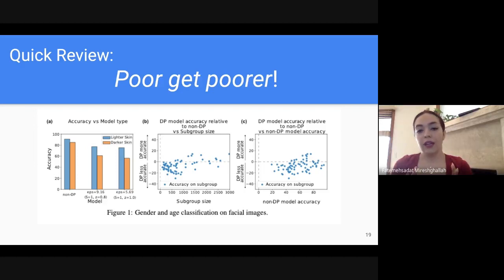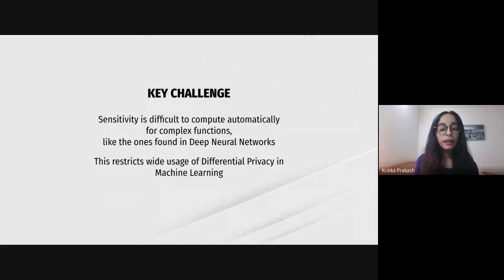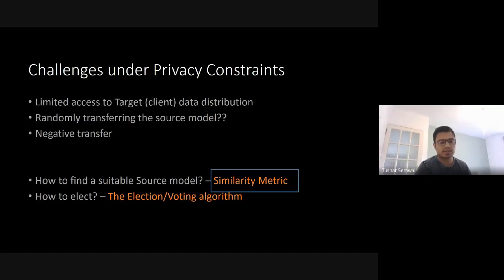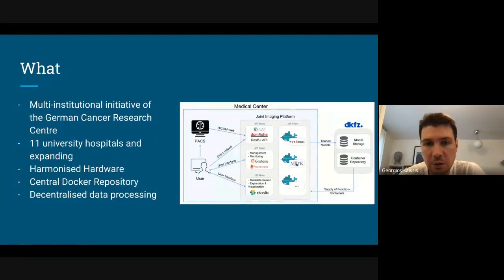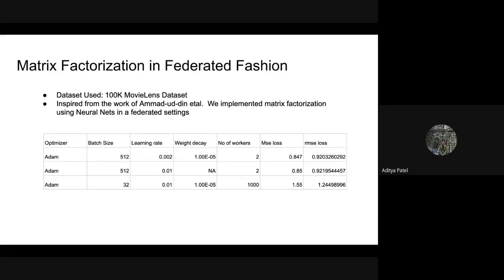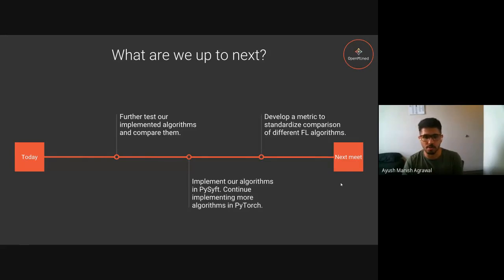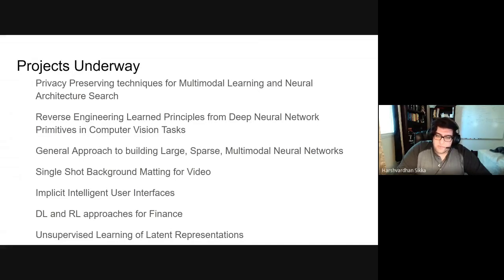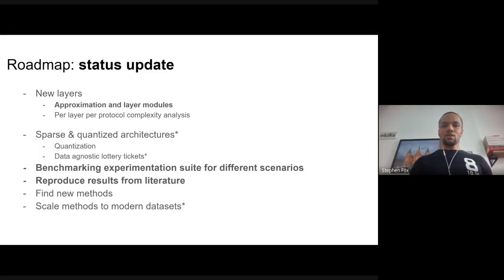OpenMined Research Presentations: 25 July 2020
OpenMined has a team of researchers that present to the community on the last Saturday of every month. Here are the presentations from 25 July 2020.

00:00:00 Privacy & Fairness by Fatemeh Mireshghallah
00:06:00 Interpretable Segmentations by Fatemeh Mireshghallah
00:13:30 Automatic Sensitivity Analysis for Differential Privacy by Kritika Prakash
00:21:07 Smoothed Score-CAM for Sharper Visual Feature Localization by Rakshit Naidu
00:28:56 Selected Transfer in Federated Learning by Tushar Semwal
00:38:05 Privacy-Preserving Paediatric Pneumonia Prediction Project by Georgios Kaissis
00:46:03 DKTK JIP Deployment Postmortem by Georgios Kaissis
00:51:40 Benchmarking Differentially Private Residual Networks for Medical Imagery by Sahib Singh
01:01:08 Privacy Preserving Recommendation Systems by Aditya Patel
01:07:35 Federated Learning: Computational Complexity by Ayush Manish Agrawal
01:21:04 Adversary's Utility in Federated Learning by Anupam Mediratta
01:30:24 Privacy Preserving Meta Learning Group by Harshvardhan Sikka
01:40:09 Federated Online Learning for Time Series Data by Franz Papst
01:45:38 Efficient Encrypted ML by Stephen Fox